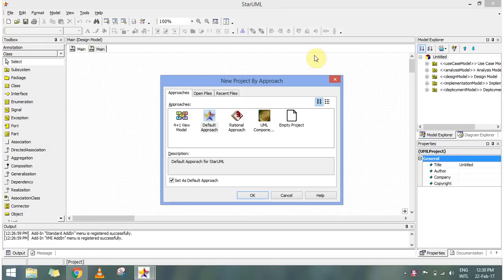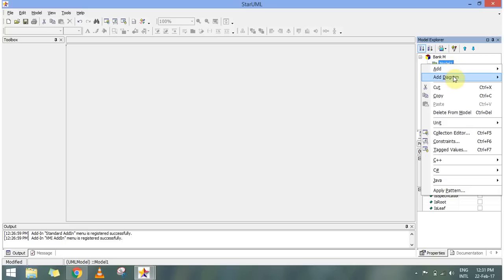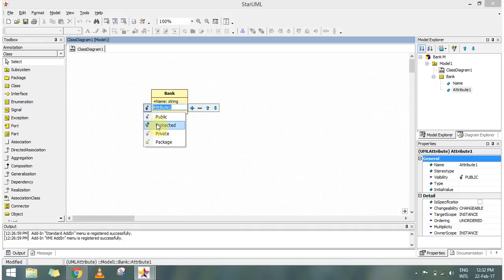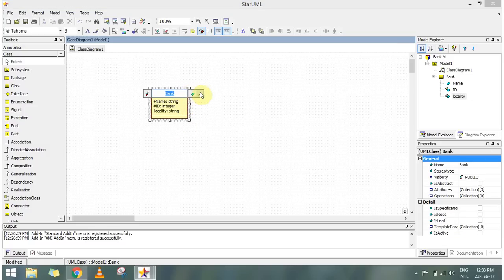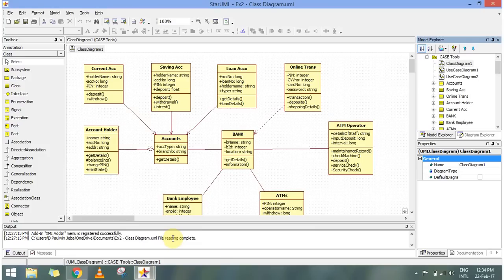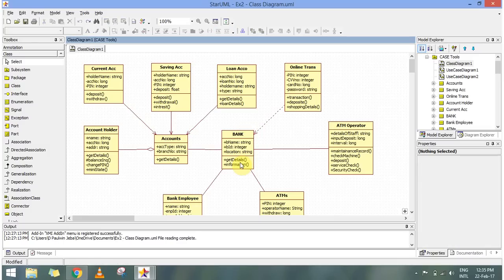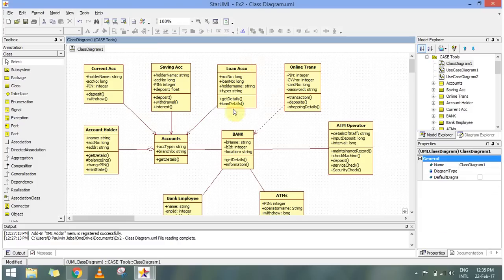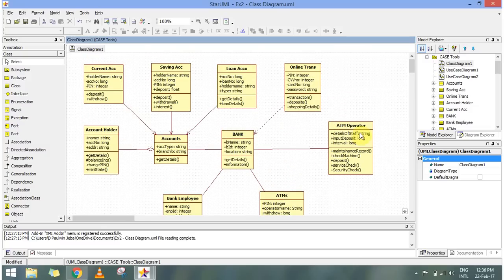Class Diagram in StarUML for Bank Management